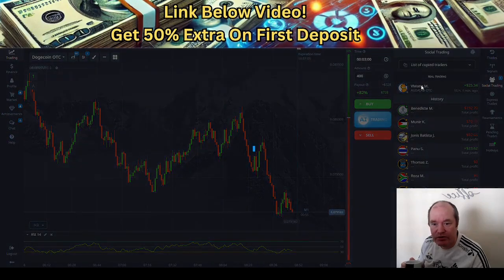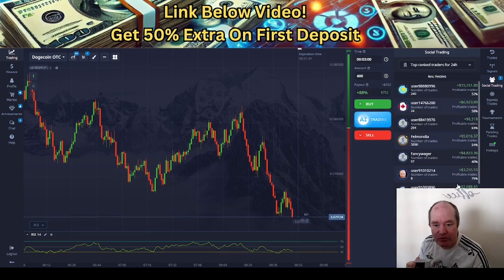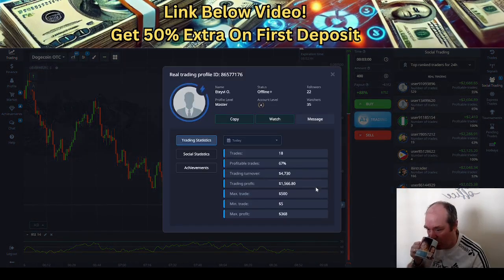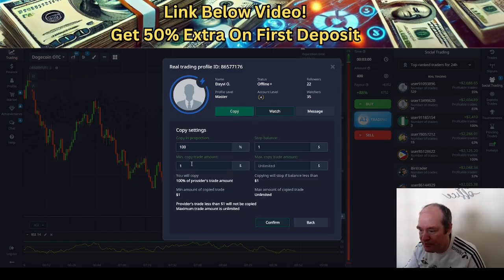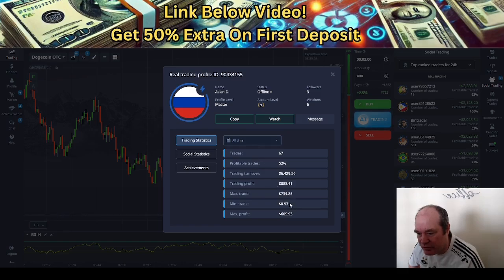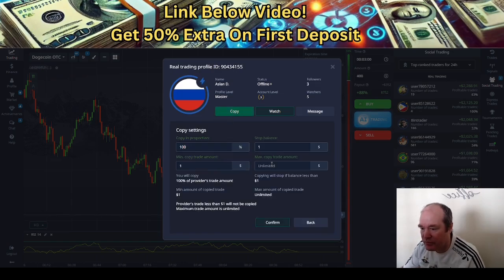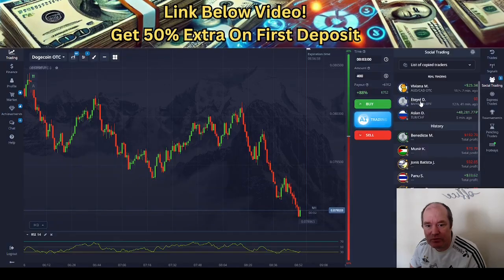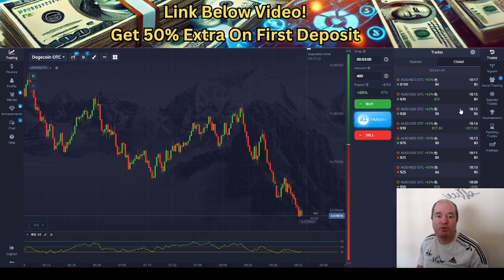🔥 POCKET OPTION | HOW TO MAKE A PASSIVE INCOME | COPY TRADING | 2025 🔥